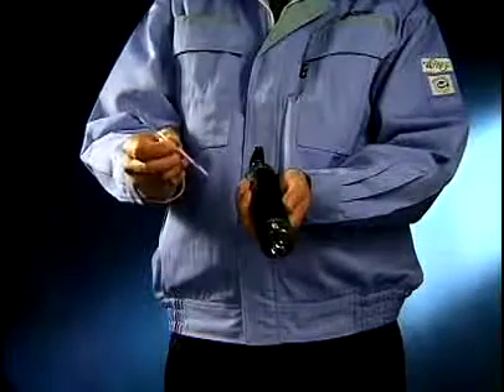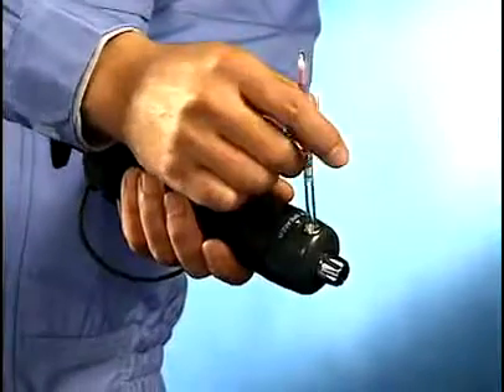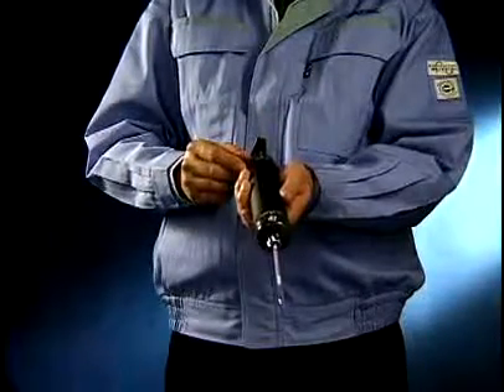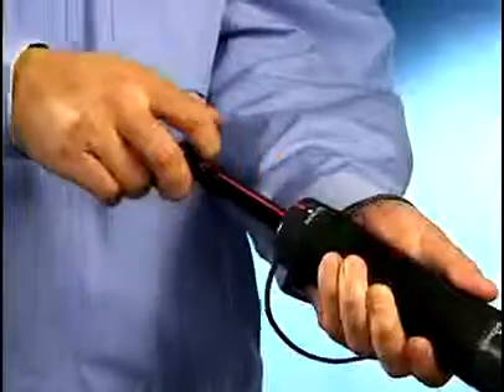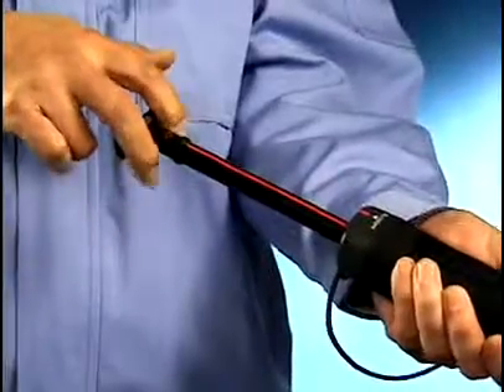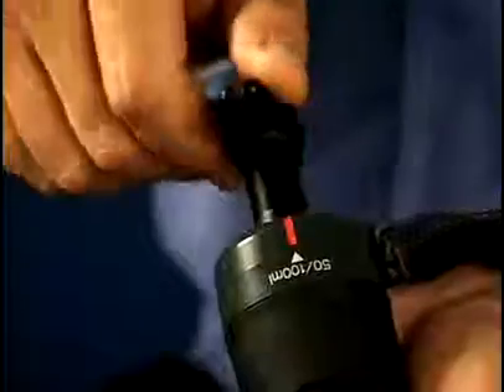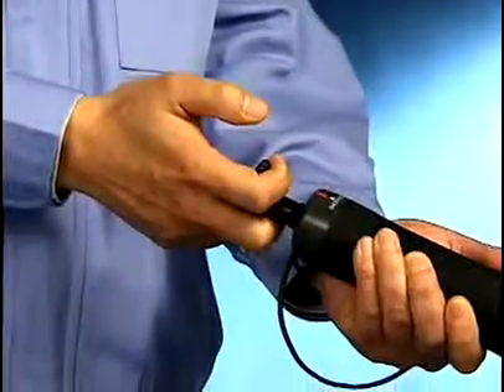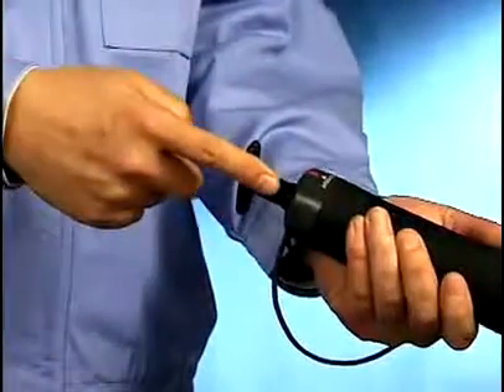Gastec Detector Tube System Training Video GV 100